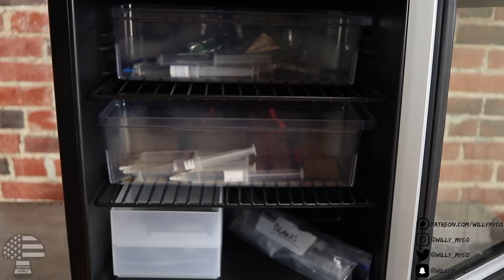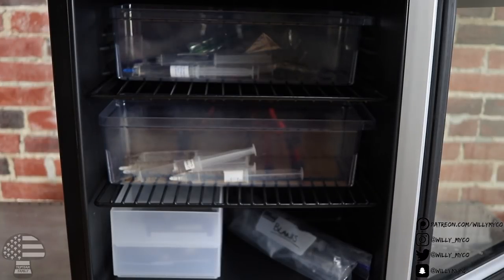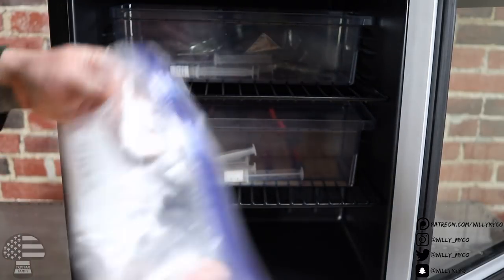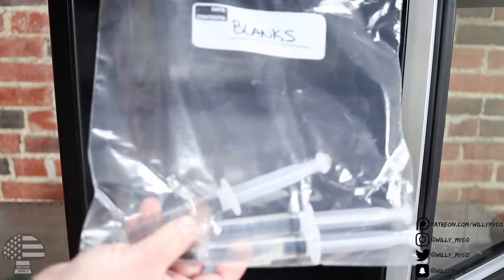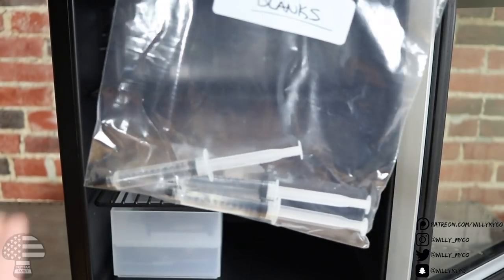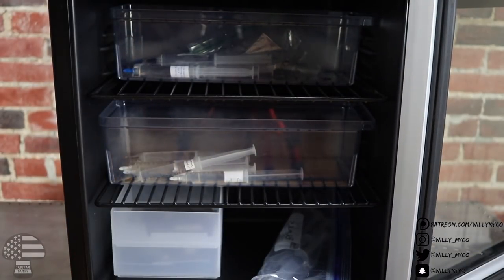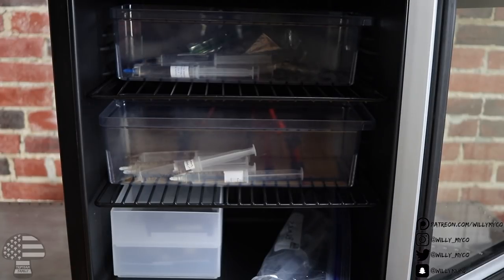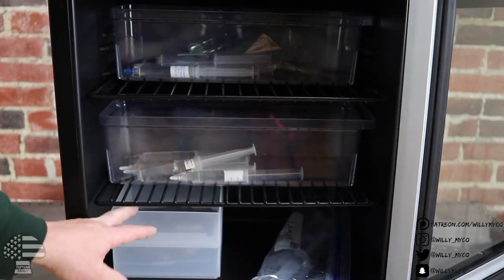Save your spores for years!! & create a spore library!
~~Support The Trip Team Family Movement~~